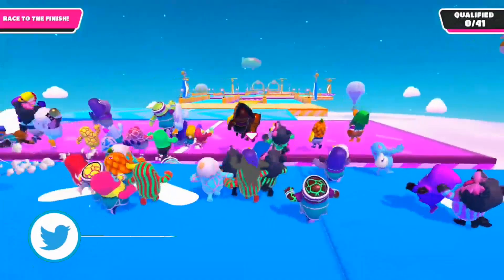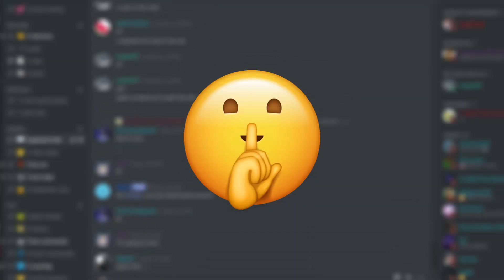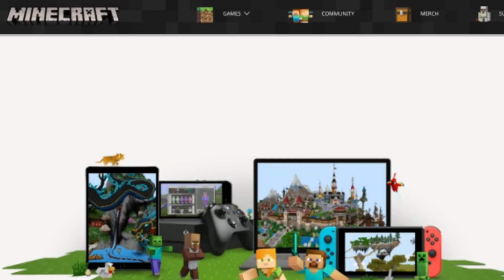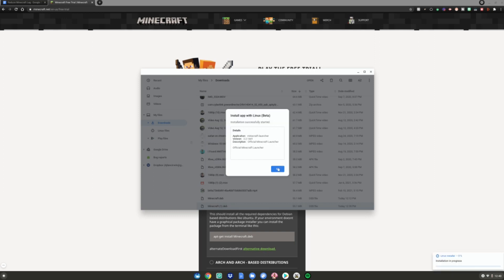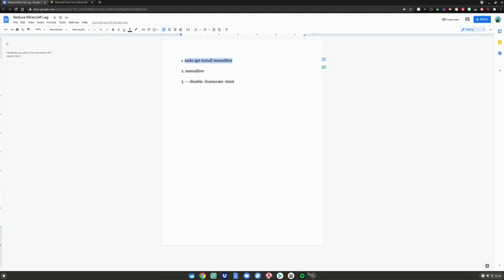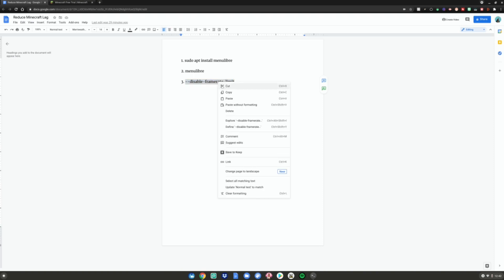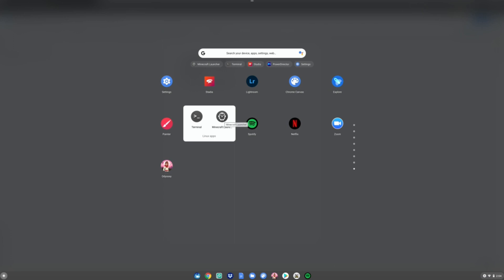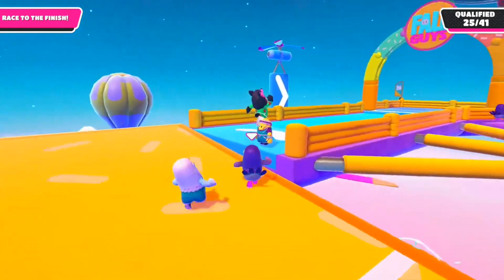How To Reduce Lag & Gain More FPS In Minecraft On Chromebook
Hey guys! In todays video I will show you how to reduce lag and gain more fps in minecraft on a chromebook! If you did enjoy todays video, make sure to leave a like and subscribe to my channel with post notifications on to never miss when I upload brand new videos to my channel.

Tags (no need to read)